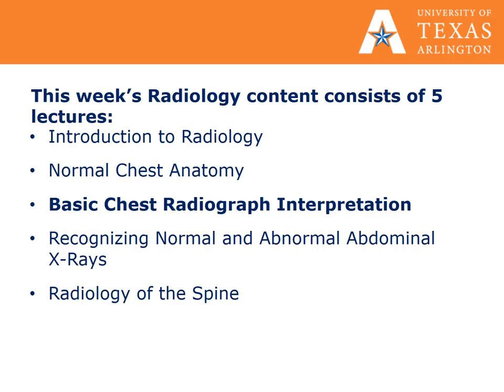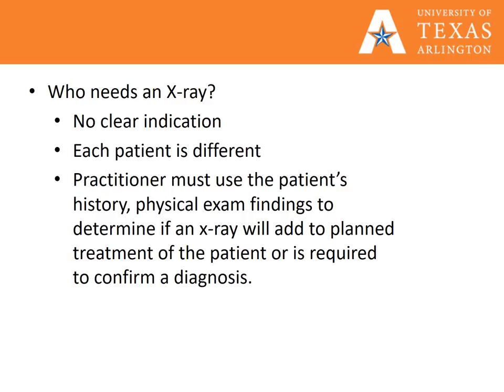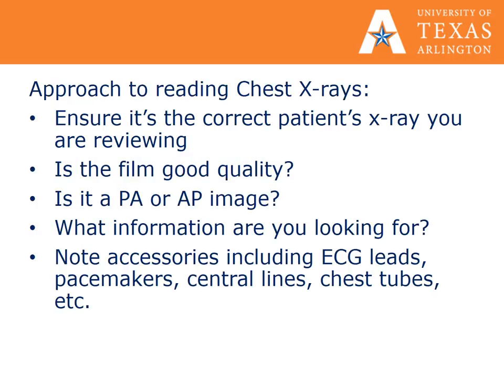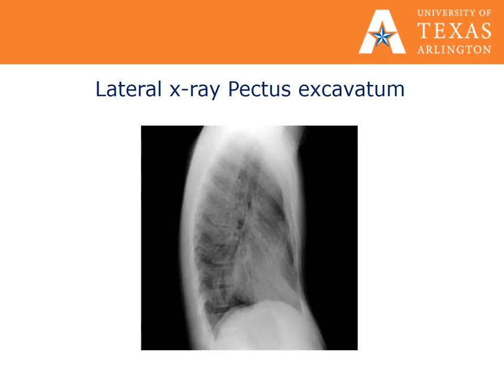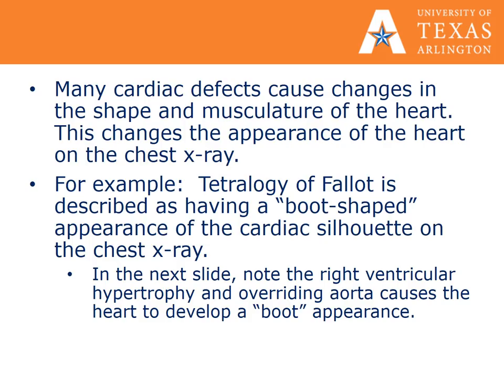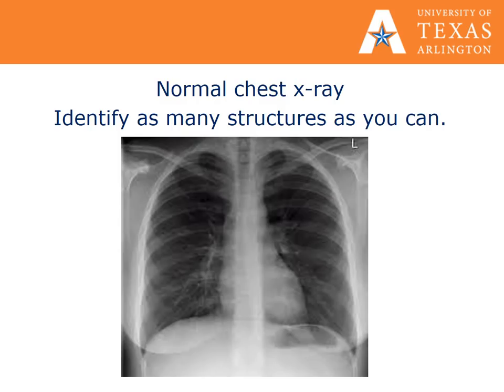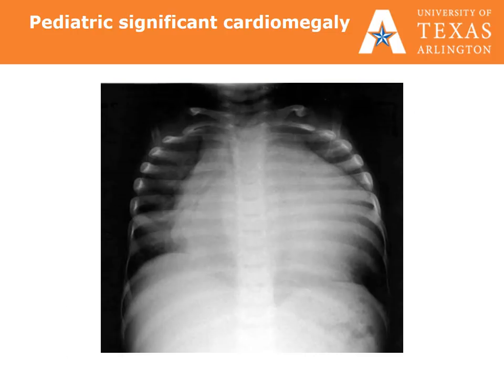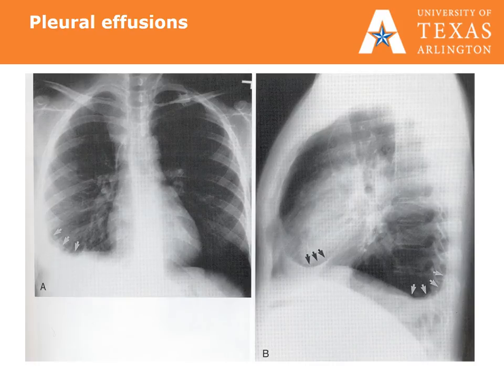Module 1 Lecture 3 Basic Chest Xray Interpretation